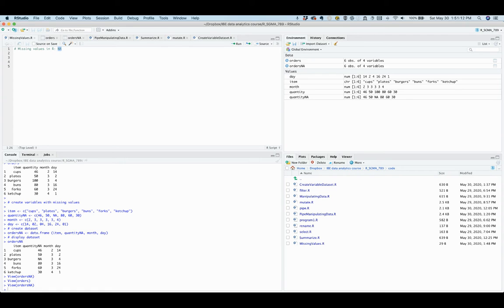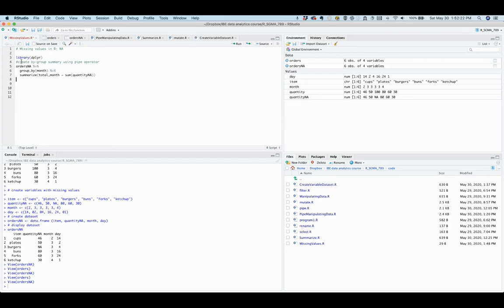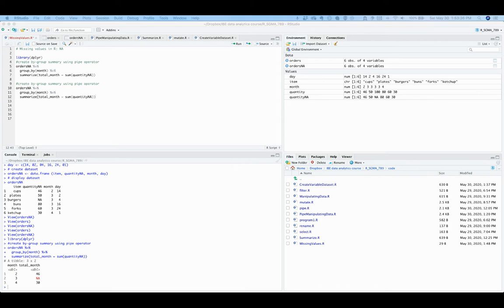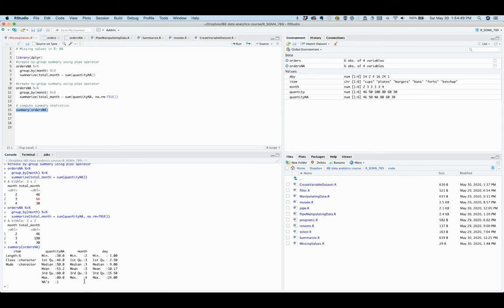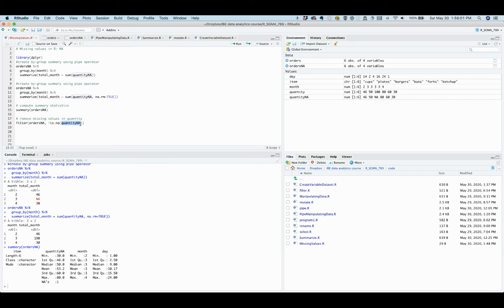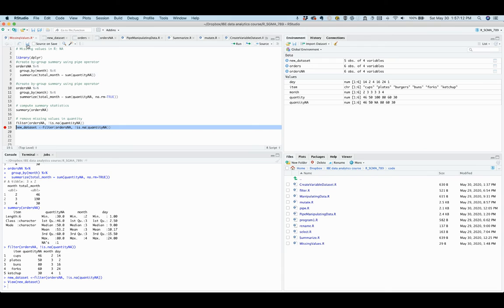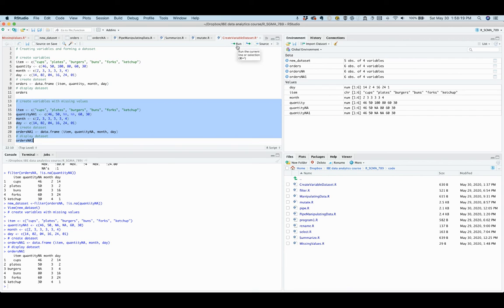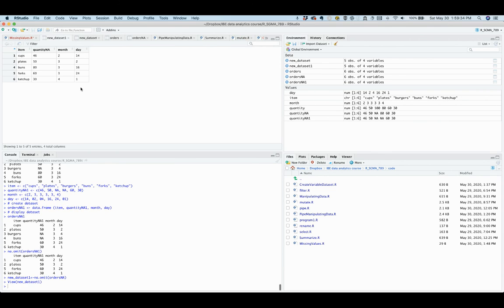R Video 25. How to deal with missing values in R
This video explains how to deal with missing values in R. This video is based on Ch.4 of "Easy R: Access, Prepare, Visualize, Explore Data, and Write Papers" by Elizabeth Gohmert, Quan Li (Texas A&M University, USA), and Douglas Wise,